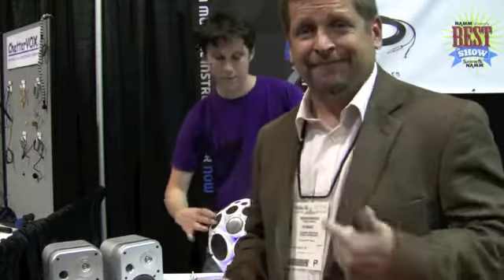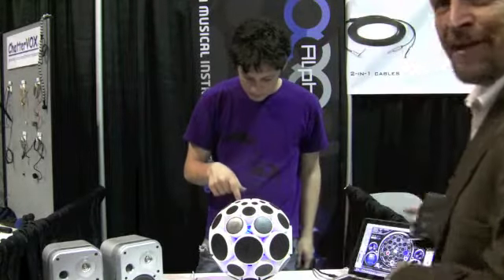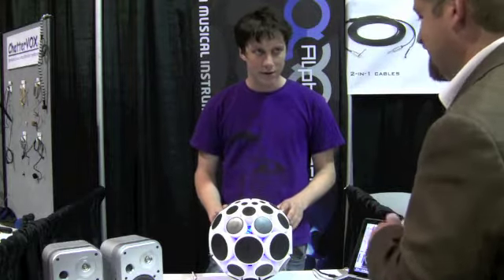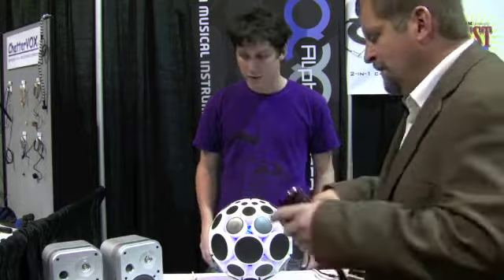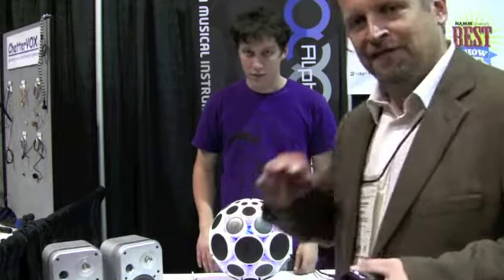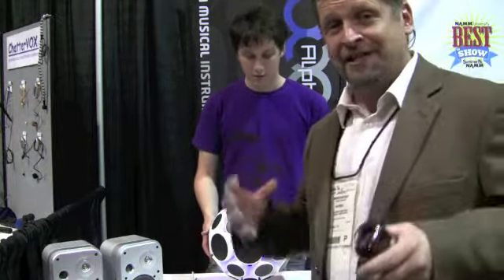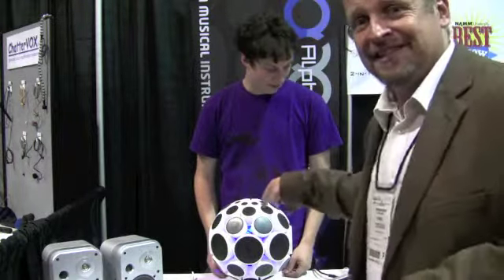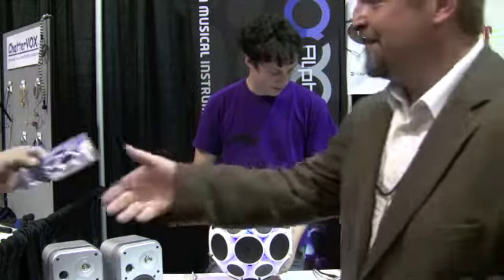Alpha Sphere at Summer NAMM 2012: By Robbie Britton of the Disc Jockey News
The AlphaSphere is a new electronic musical instrument and controller which reinterprets the way we interact with sound. Its distinct design is made up of 48 pressure sensitive pads which form a self-supporting spherical structure. Sound is triggered when you tap the pad, apply more pressure and you can start to mould and manipulate the sound further. Apply parameters to the pad-depth such as pitch-bend, volume, oscillations and interesting filters to make your music truely expressive.

A beautifully executed concept. It's a world away from the baffling inputs and settings of many synths and drum machines."
- Ben Beaumont-Thomas
AlphaLive, the software provided, makes loading up the AlphaSphere with your sounds an intuitive experience, or use it to interface with your own Digital Audio Workstation.

Bringing together the realms of traditional instruments and computer produced music, the AlphaSphere is built to be an instrument you can play. The unique shape and integration with responsive LED lighting open up the experience of electronic music.